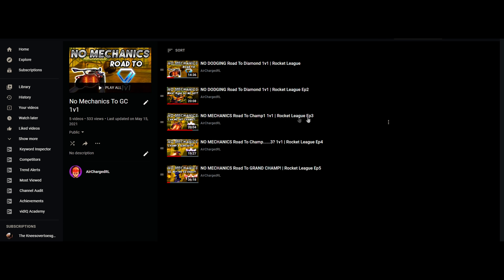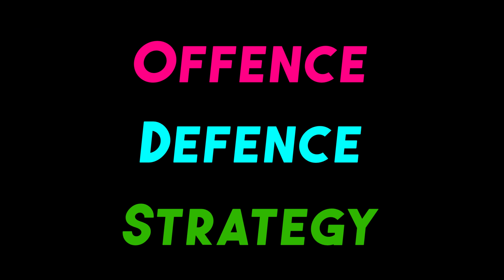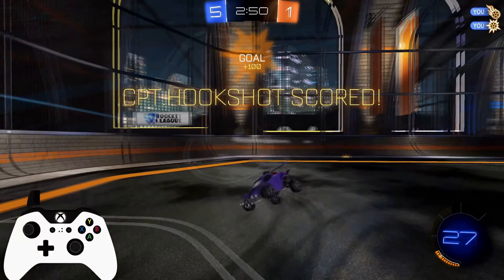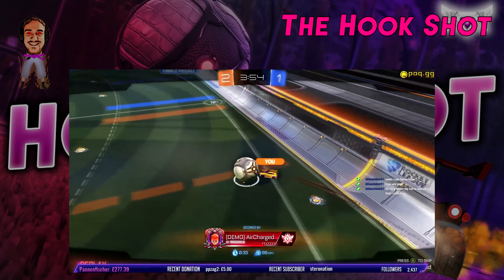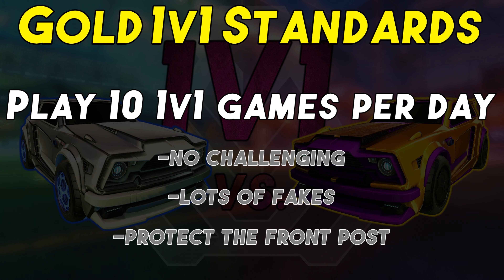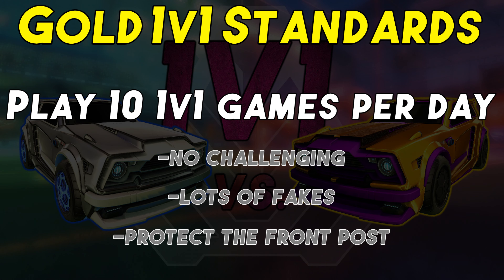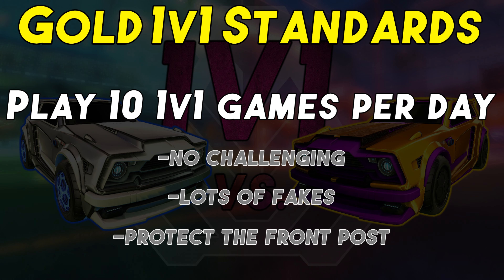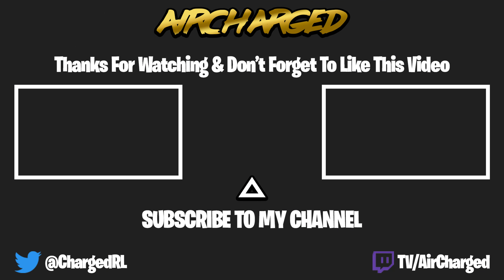Rocket League BLAST Through GOLD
In this video series I aim to show players how to go through each ranked in a GUARANTEED manner. By using standards from the Rocket League Mastery Course, we can figure out methods to go through each rank in a smooth manner. If the standards are met and you are unable to get through the rank, then it comes down to strategy... but don't worry, the video details the exact strategies needed for each rank.

Timings:
00:00 - Introduction
00:16 - FREE Rocket League Course
00:55 - Rocket League Standards
01:13 - Gold 1v1 - Defence
03:17 - Gold 1v1 - Offence
05:07 - Gold 1v1 - Strategy
05:29 - Gold 1v1 Standards
06:01 - Gold 2v2 - Defence
08:15 - Gold 2v2 - Offence
09:08 - Gold 2v2 - Strategy
10:07 - Gold 2v2 Standards
10:37 - Outro

Description tags: Rocket League Course, Rocket League rank up